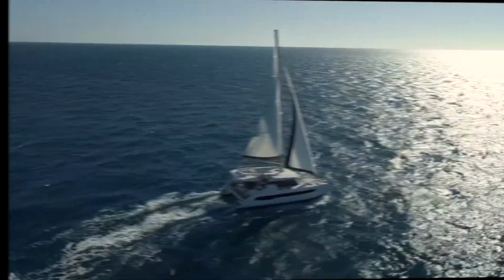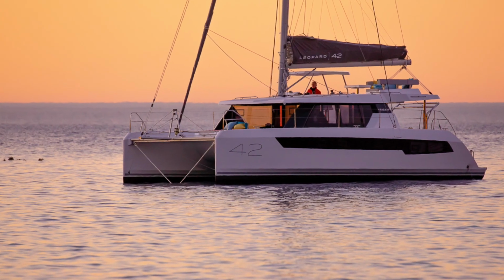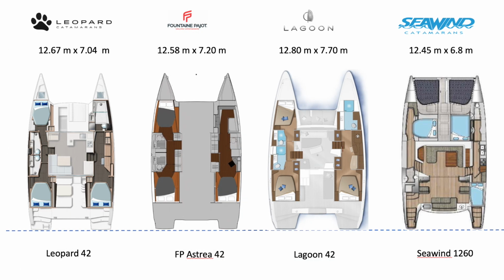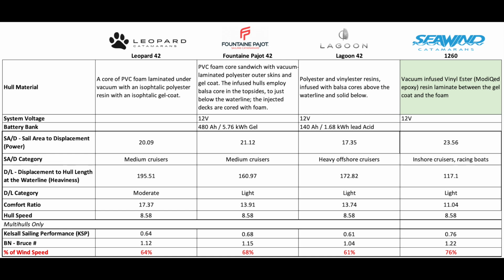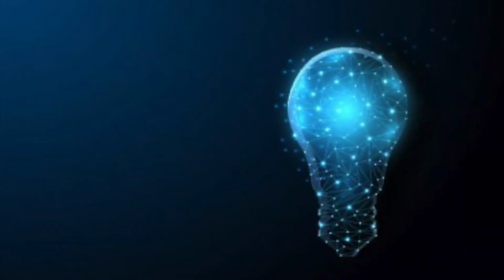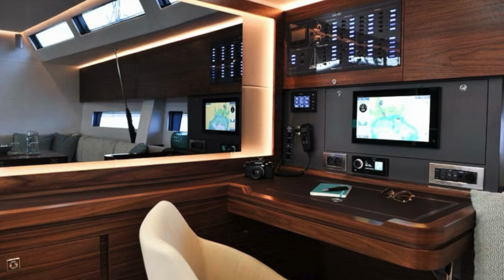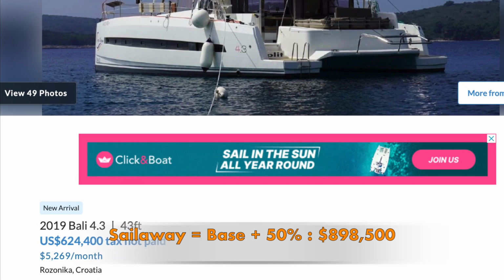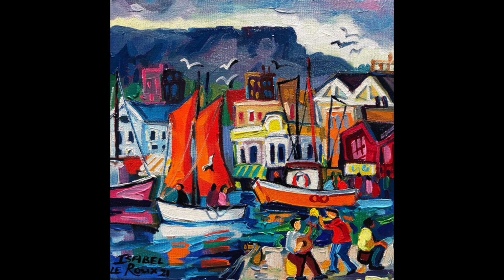Leopard 42 Catamaran - Tour, Review & Ideas.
Leopard 42

Aventura Catamarans: Parc d'activité économique de Bizerte Site de Menzel Bourguiba – Tunisia

Leopard Catamarans: 1 W Quay Rd, Victoria & Alfred Waterfront, Cape Town, 8001, South Africa

Painted Wolf The Den Cabernet Sauvignon, Simondium Guild, R45 (Paarl-Franschhoek Road).

WATERFRONT SCENE, Isabel Le Roux, Oil on Canvas

Welcome back to Navel Gazing at Camp David.

This week we are heading back to Cape Town to have a look at the smallest offering from Robertson & Caine…

The Leopard 42!

Painted Wolf The Den Cabernet Sauvignon

In 2006, Emma and Jeremy Borg decided to create a wine company with two main aims – to raise money to build a more hopeful future for endangered African wild dogs and to allow Jeremy to pursue his ambitions as a winemaker, which he has done with great determination and flair.

Creating the company involved many wonderful collaborations with friends from all walks of life, and over the years, with the help of these exceptional people, Painted Wolf Wines has grown to become a leading producer of award-winning wines. We now have three distinctive and memorable ranges, are never afraid to try something a little bit off the beaten track and have raised around R3.5 million and a further considerable sum for social upliftment projects.

Jeremy says, "I like to work in harmony with each batch of grapes which we harvest. There are no recipes for wine making at Painted Wolf. Each vineyard and vintage provides us with grapes which are slightly different. The taste, feel, size, colour and sugar levels of each unique parcel of grapes drives my wine making decisions. I like to use the natural yeast found on the skins of grapes as this helps in defining a sense of place for the wines, and I use wood in a restrained manner to avoid dominating the fruit. Mostly I look for balance and vivacity in my wine."

The Den Cabernet Sauvignon is an easy-drinking style of Cabernet Sauvignon with classic flavours of blackcurrant and cigar box with some subtle yet toasty oak.

A crowd-pleasing medium to full-bodied wine with typical Cab flavours of red and black berries and cigar box augmented by toasty oak. The wine has a lovely rich mid-mouth texture, a long, fruit-driven finish with fresh acid and evident tannins which will soften with a little bottle age.

The den wines are social wines to be enjoyed with friends and family. These wines are named for the den, the heart of all African wild dog communities. Flavour-packed, soft and juicy comfort wines for good every- day drinking.

Innovation Corner

Rudder Wings:

Rudder winglets play a crucial role in improving the performance and handling of catamarans in various ways:

1. **Stability and Balance:** Rudder winglets provide additional lift to the catamaran's rudders. This added lift helps counteract the heeling forces that can occur, especially in strong winds or rough seas. By providing extra stability, winglets help keep the catamaran balanced, reducing the risk of capsizing.

2. **Upwind Performance:**

Lift Generation: Rudder winglets are designed to generate lift, similar to an airplane wing. When the catamaran is sailing upwind, the winglets create additional lift on the leeward side of the rudder. This lift force helps to counteract the heeling forces that occur when the boat is trying to sail into the wind. As a result, the catamaran can maintain a more upright position, reducing the risk of excessive heeling and allowing it to sail efficiently at higher angles to the wind.

Reduced Leeway: Rudder winglets can reduce leeway by providing lateral lift. As the catamaran sails closer to the wind, the winglets create a horizontal force that pushes the boat to windward, helping to minimize leeway. This enables the catamaran to maintain a more direct course upwind, ultimately leading to faster speeds and improved upwind performance.

3. **Reduced Drag:** Rudder winglets are designed to reduce drag.

Minimized Vortex Formation: Without winglets, the flow of water around the rudders can be turbulent, leading to the formation of vortices, which increase drag. Rudder winglets help to smooth the flow of water by directing it over their curved surfaces. This reduces the likelihood of vortex formation and associated drag, resulting in a more streamlined and efficient passage through the water.

4. **Prevention of Broaching:** Broaching is a dangerous situation where a catamaran loses control and is suddenly turned sideways by a large wave or strong wind gust. Rudder winglets provide additional lift, making it more challenging for the catamaran to be pushed off course. This helps prevent broaching, enhancing safety during challenging sailing conditions.

Art of The Region